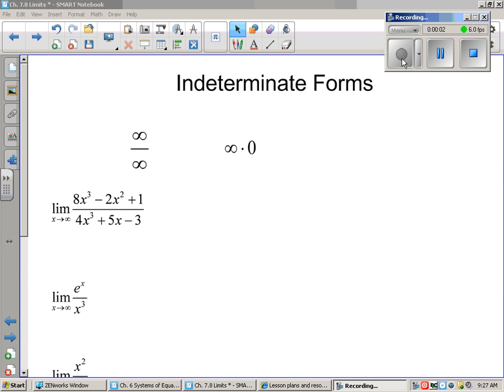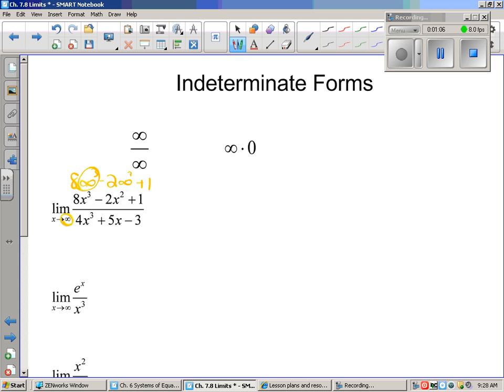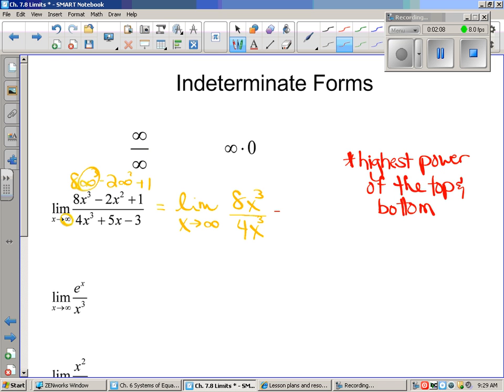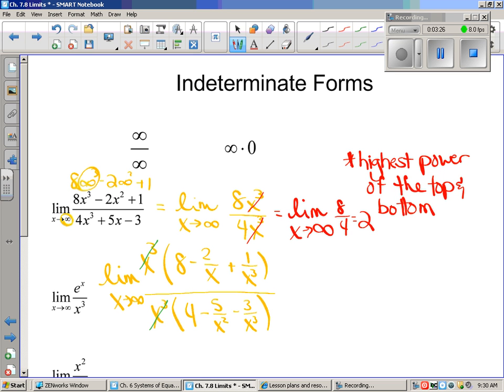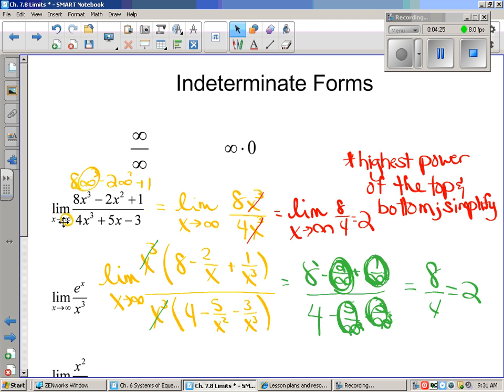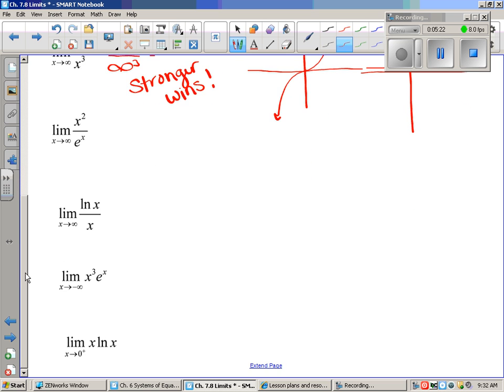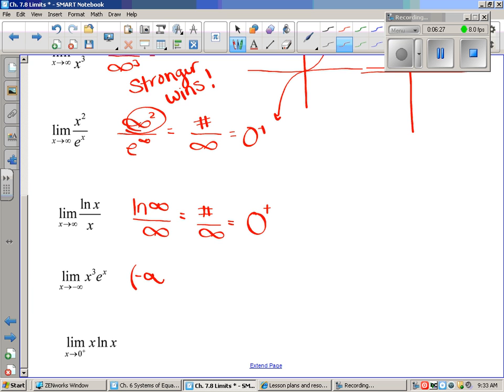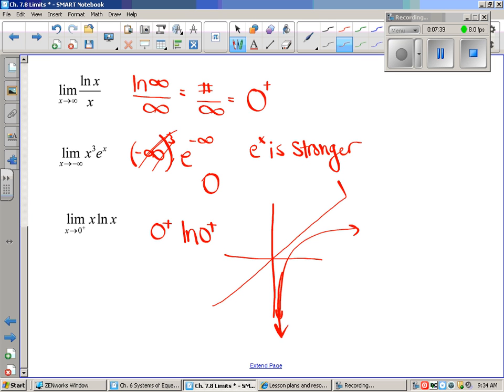C 7 2 Indeterminant forms part 1